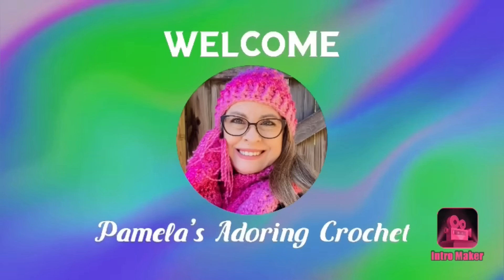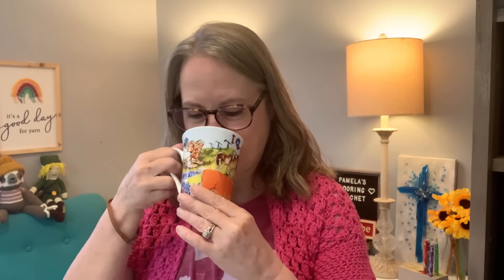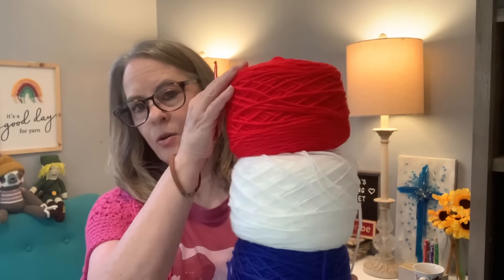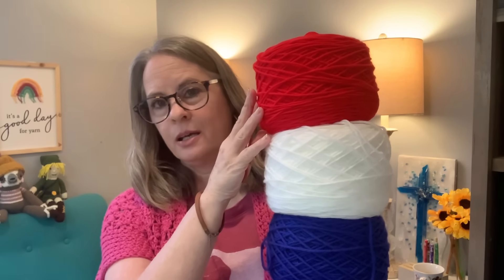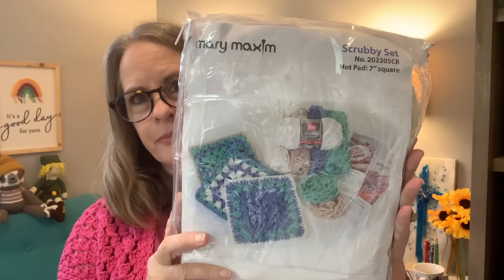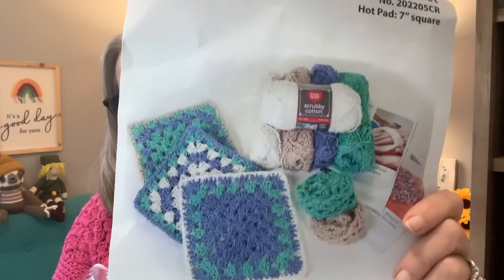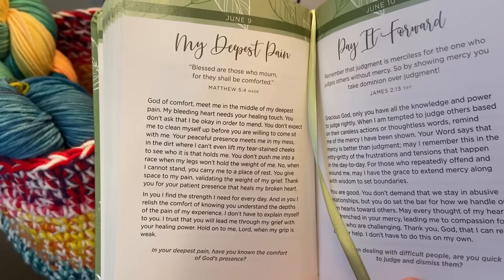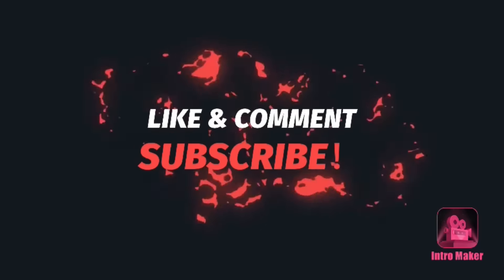CAL Update, Yarn Unboxing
PDF Pattern for cardigan I am wearing

365 Days of Prayer for Life

Happy Mail:
Pamela Barton

Over 120 Patterns:

Over 150 Patterns: